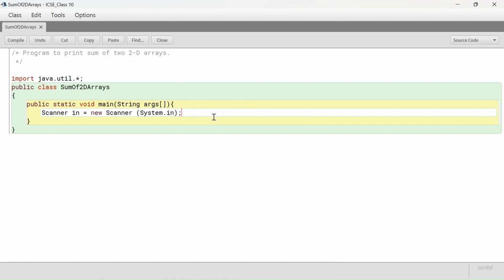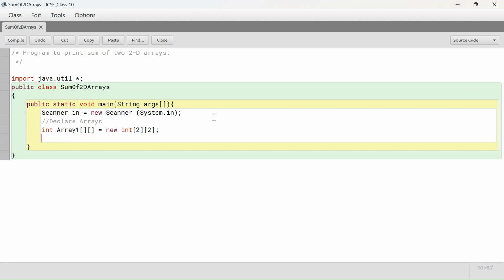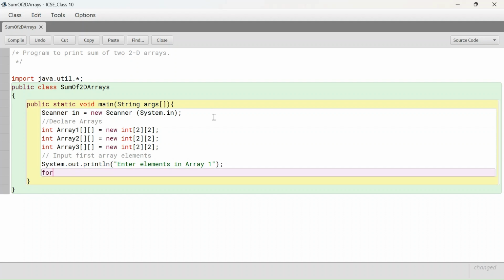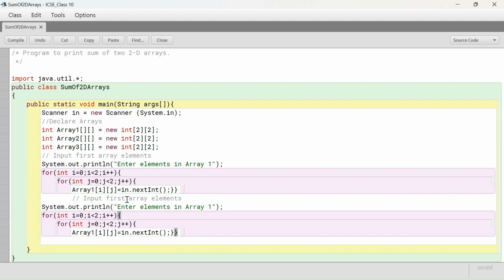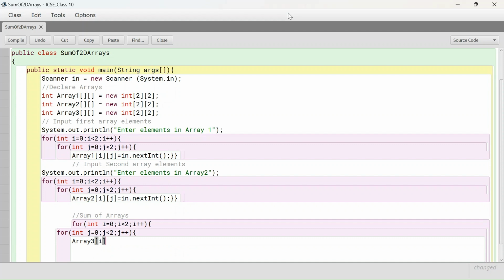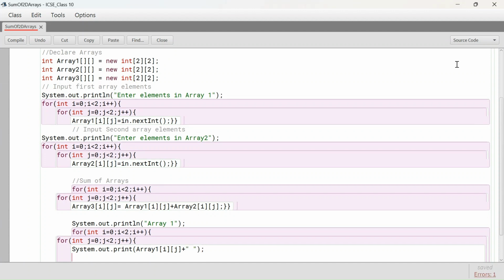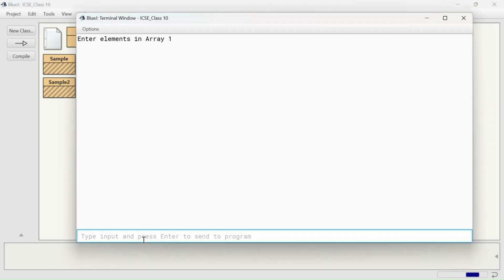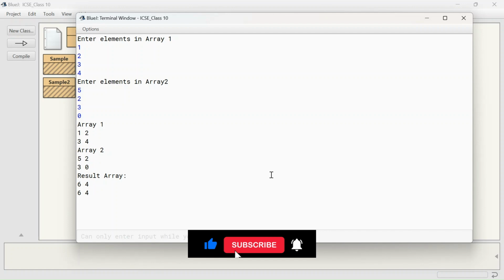Class 10 - Unsolved Questions: Sum of Two 2-Dimensional (2D) Arrays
A Java program to find the sum of two 2-dimensional arrays, for Class 10 students of ICSE Syllabus.